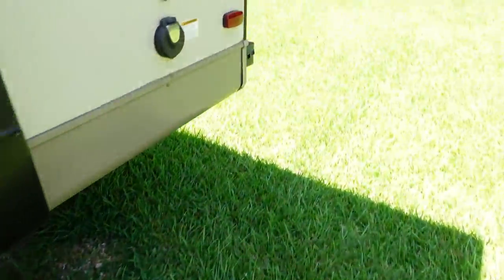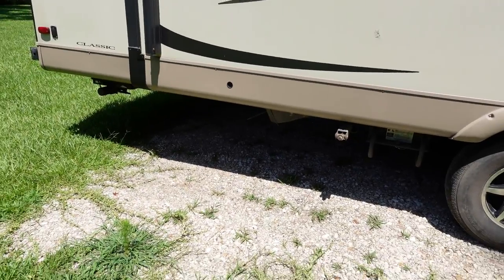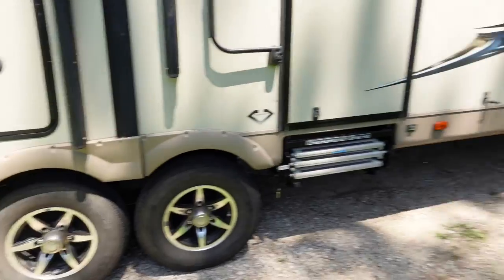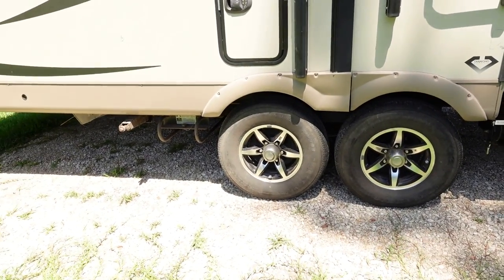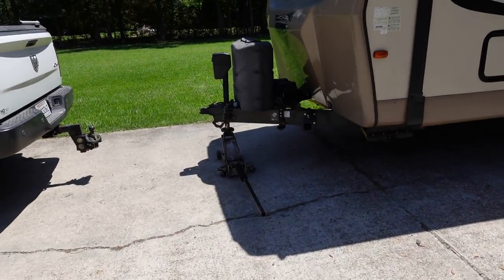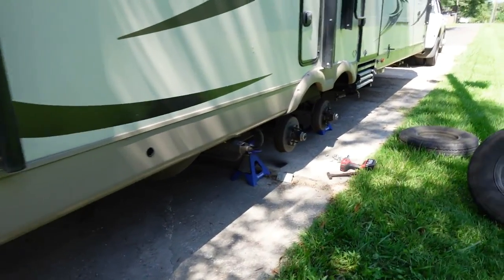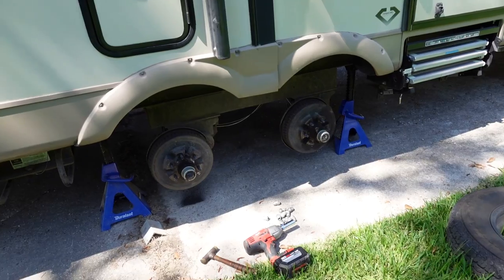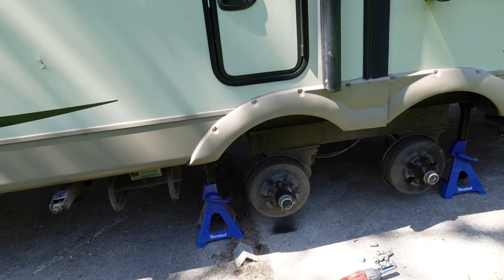RV Camper Excessive Tire Wear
Investigating the causes of strange excessive tire wear on my 2016 Forest River Flagstaff 832IKBS.